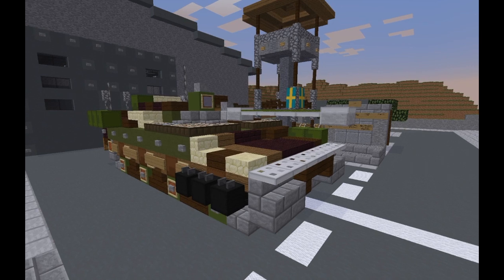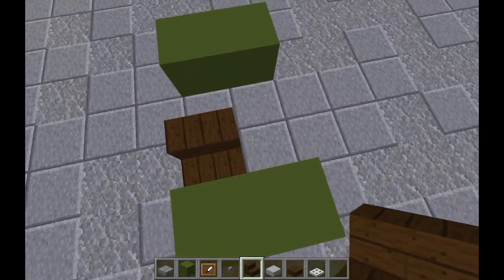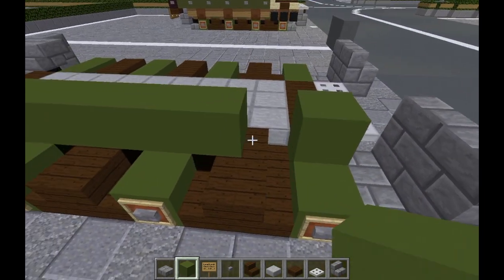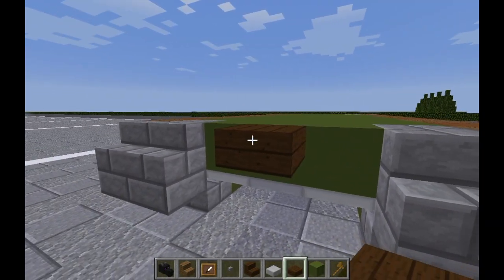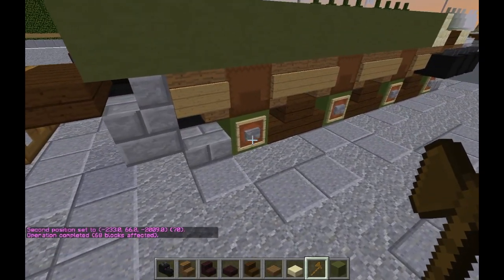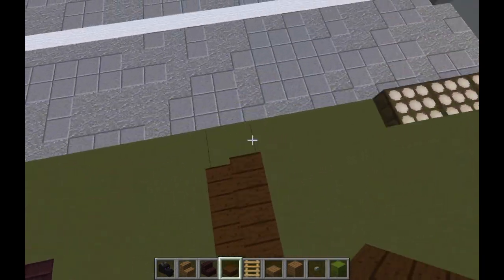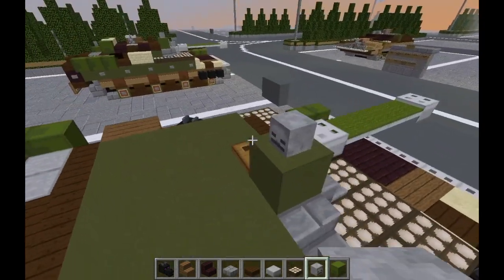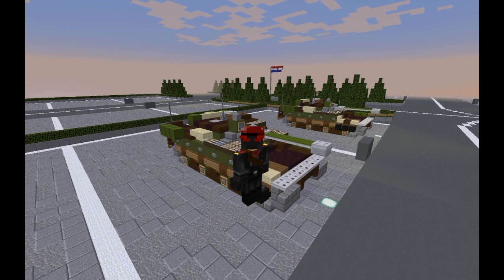Minecraft Modern Warfare Build Tutorial: CV90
The Stridsfordon 90 or Combat Vehicle 90 was developed in Sweden in the mid 1980s to meet operational requirements of the Swedish Army. This Infantry Fighting Vehicle (IFV) was co-developed by Bofors and Hagglunds, where Bofors was responsible for development of the turret, armament and final assembly, while the Hagglunds provided chassis and armored hull. Swedish Army placed its first order on the CV9040 in 1991. Deliveries commenced in 1993. The CV 90 is currently in service with Sweden (509), Denmark (45), Finland (102), Netherlands (193), Norway (146) and Switzerland (186). Swedish CV90s are armed with 40 mm cannon, while all export models are fitted with 30 mm or 35 mm cannons. Production of the CV90 continues and improved versions continue to emerge. Over 1 000 vehicles were built to date. This IFV has seen combat in Afghanistan.